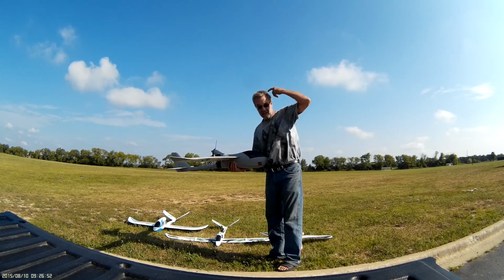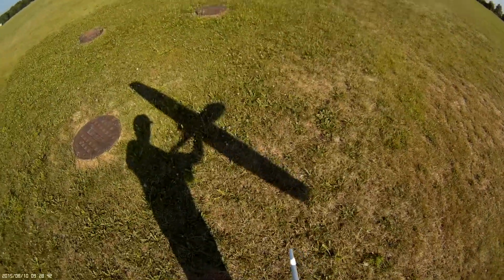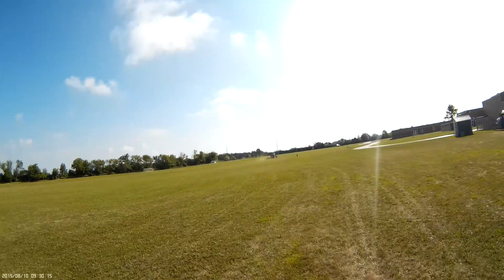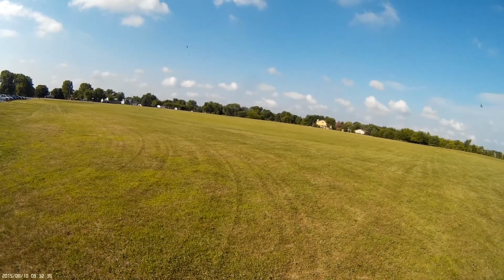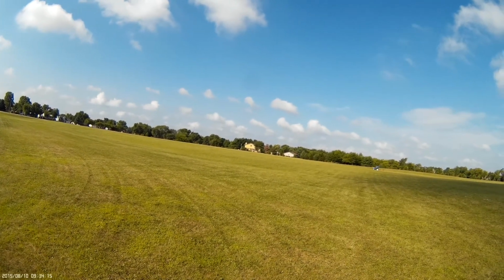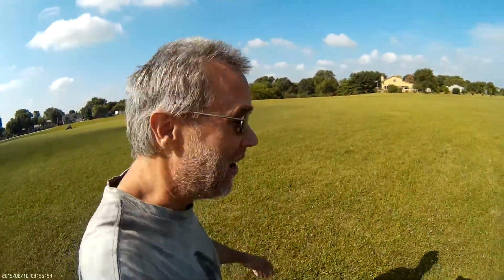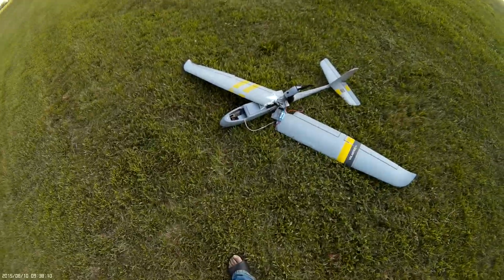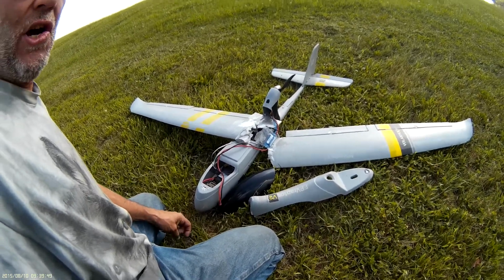Volantex FPV Raptor V2 2000mm, Flight after Repair, and CRASH...!!! (Mid-Air Separation)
Unbelievable Flight, till the wings separated in flight.
Controlled crash using what controls I had.
May have saved plane from further damage.
  Obviously, this plane is not intended for the aerobatic style of flight I'm used to.  Time to get serious about reinforcing that wing area.
Otherwise a great flight.